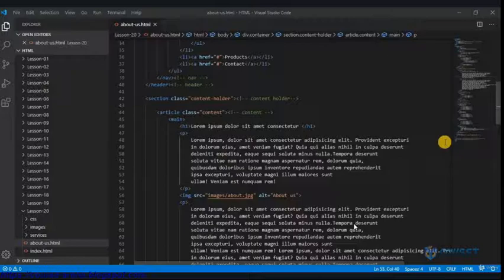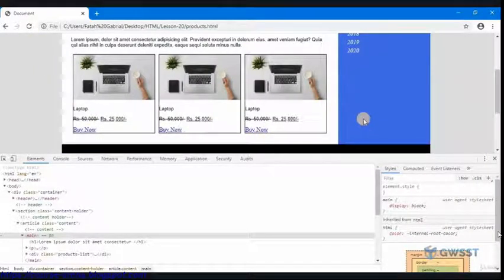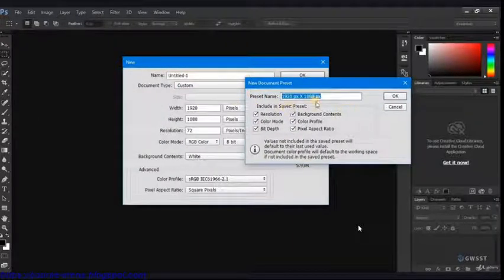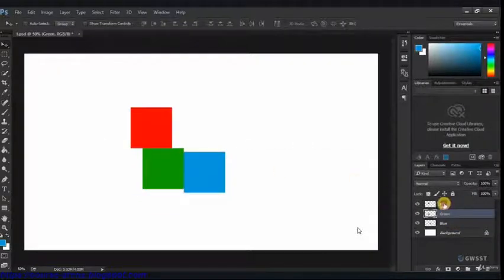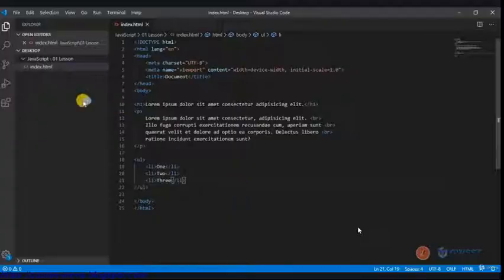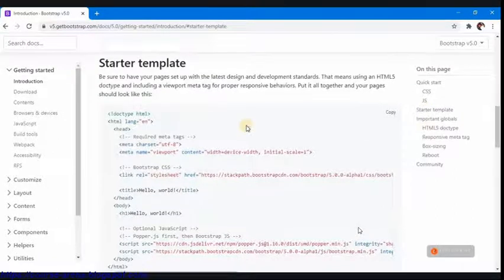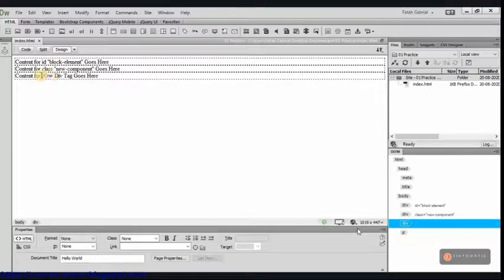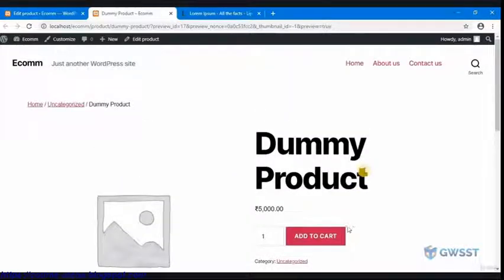Web Designing Course Beginner to Advanced Level | Udemy course preview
Build Responsive Websites from Scratch
Build Dynamic Websites without Code
Build E-Commerce Shopping sites without Code
Add Graphics to Web Page with Adobe Photoshop
Code with HTML5 & CSS3 from Scratch & Build Websites
Add interactivity to your site with JavaScript
Build Responsive Websites with Latest CSS Framework (Bootstrap 5)
Create websites with Adobe Dreamweaver CC
Build dynamic websites with WordPress
Create E-Commerce Shopping websits with WooCommerce

You can also use to access this course directly